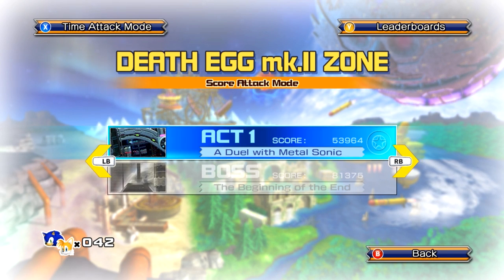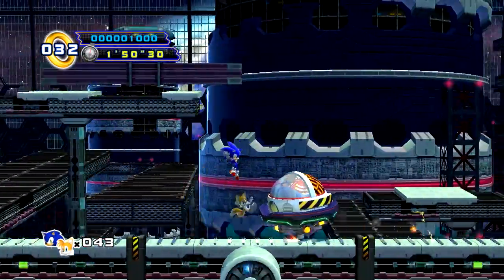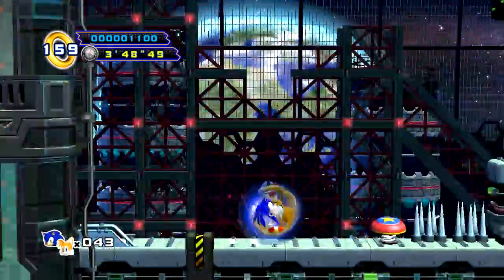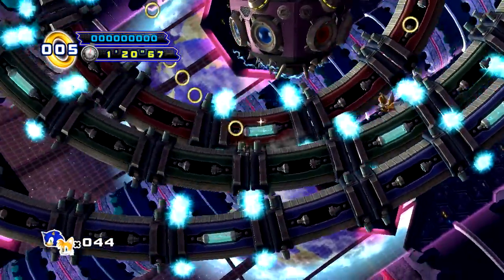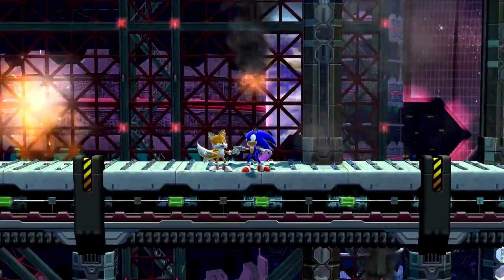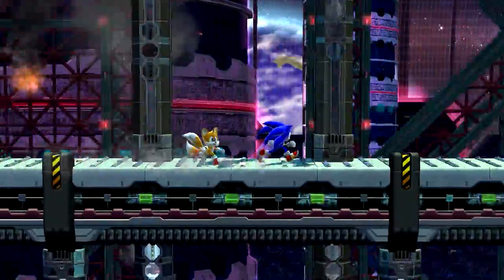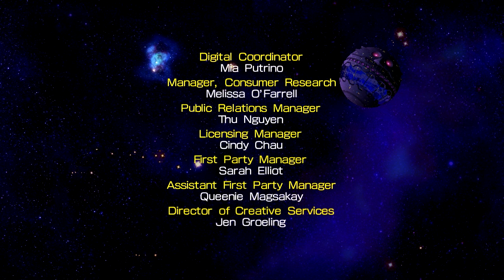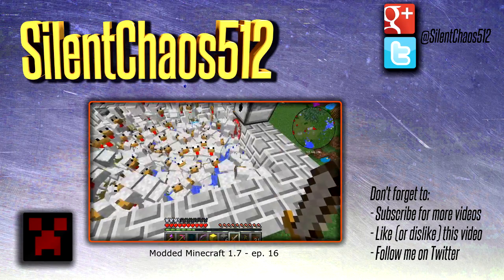Sonic The Hedgehog 4 Episode 2 - pt. 5 - Death Egg mk.II zone